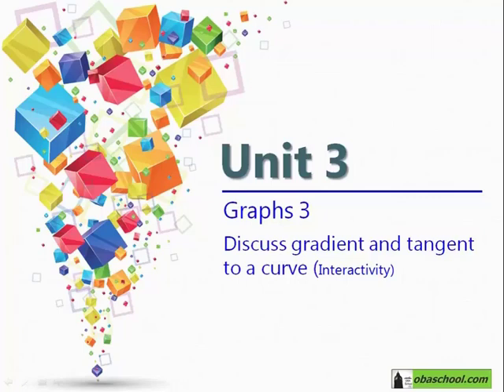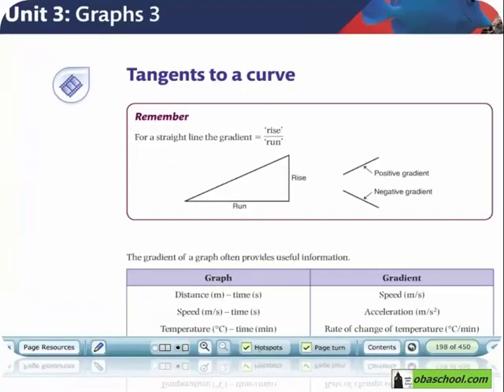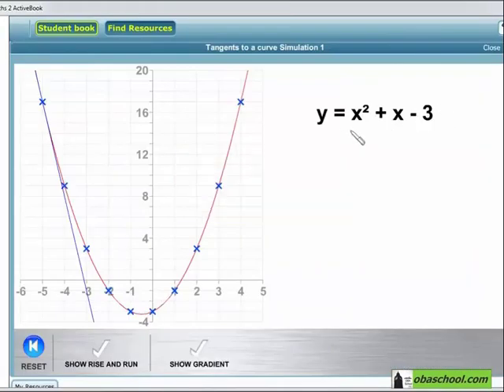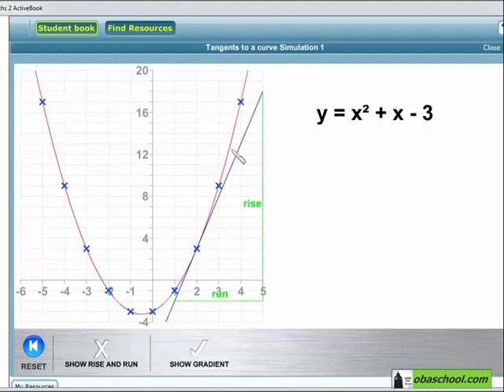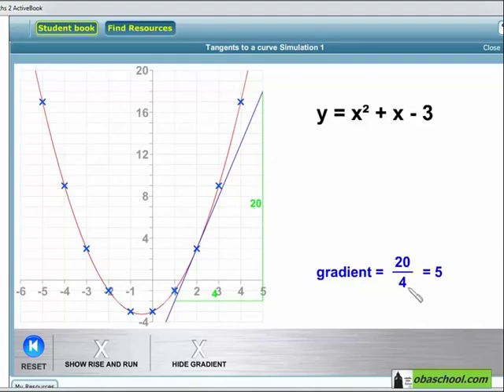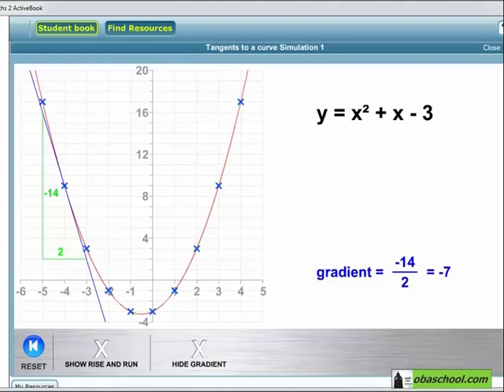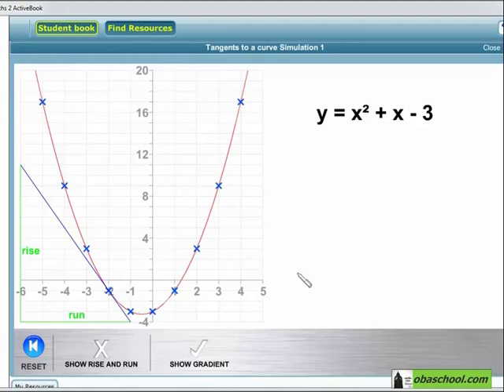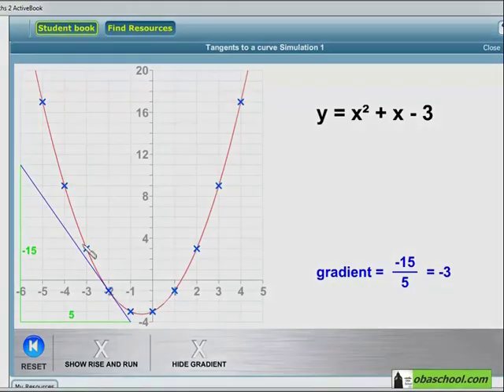Discuss the interactivity of Gradient and Tangent of curve at point Math Higher IGCSE